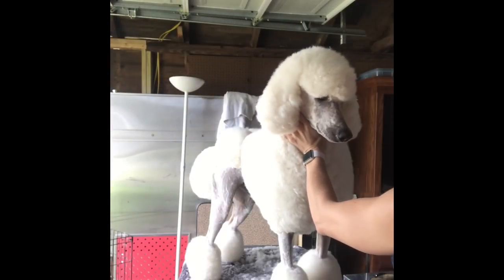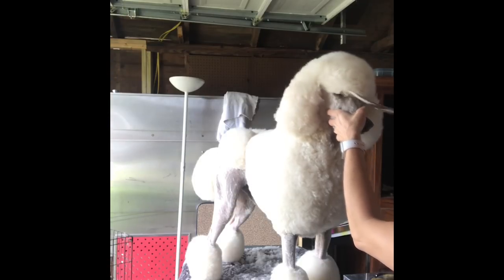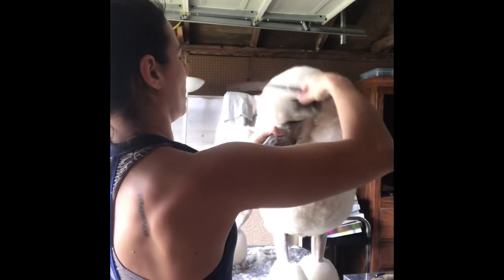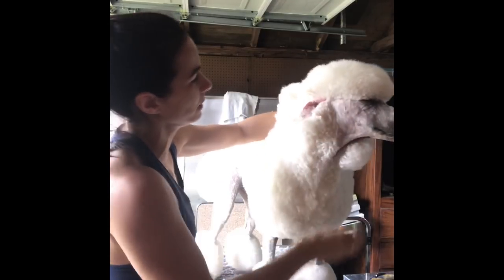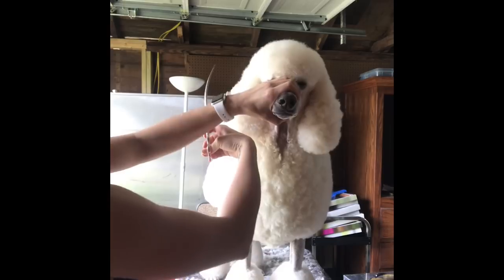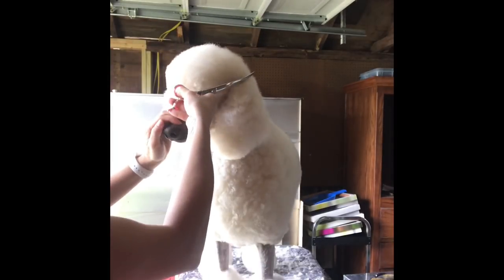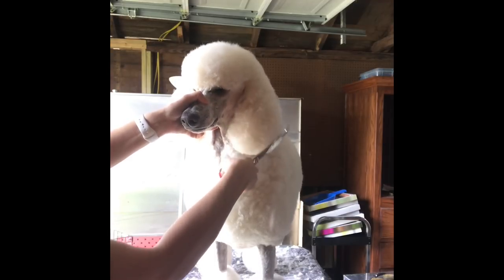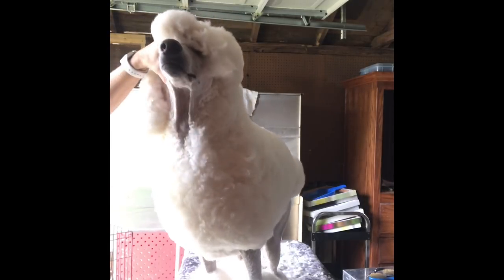Poodle topknot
How to scissor a poodle topknot & crest